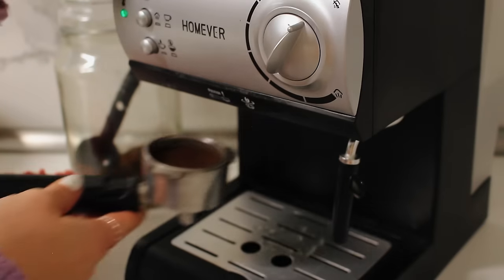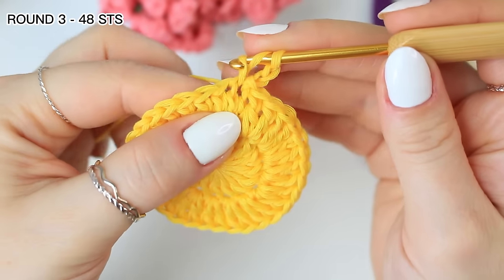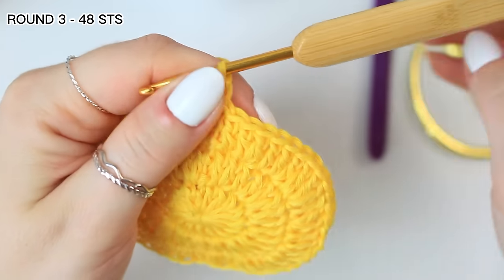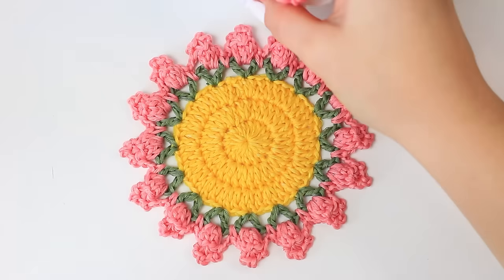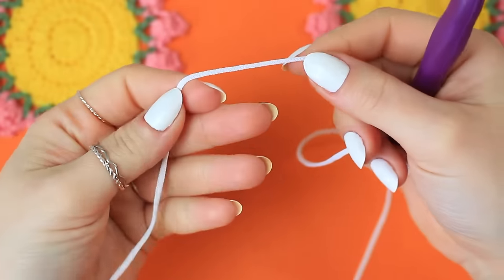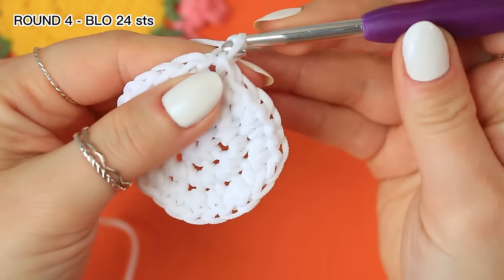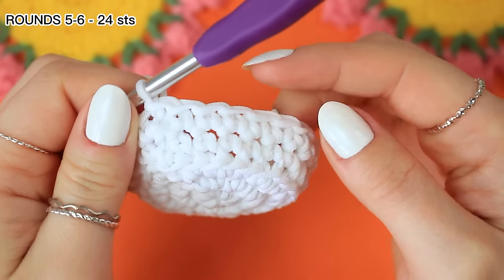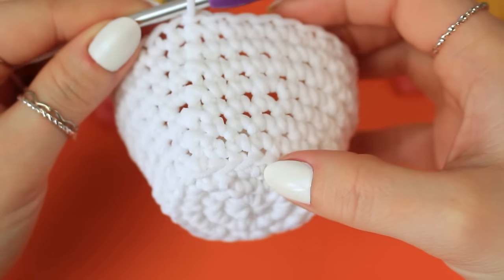Crochet Flower Coasters and Pot Tutorial | Tulip Coaster with Pot 🌸 Brunaticality Crochet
I made the best crochet gift ever! From a flower pot decor to mug coasters to decorate your table! This makes the best gift ever! For Mother's Day, birthdays, valentine's day, Christmas and MORE! 💖

I also have the written pattern on ETSY, here's the

Things you will need:
📌YARNS
- Frida, 50% Cotton 50% Acrylic

Chapters:
00:00 - Intro & Materials
01:01 - Coaster
11:50 - Pot
19:25 - Outro

►Today's topics:
how to make coaster
DIY coaster
mug coaster
crochet coaster
crochet flower coaster
how to crochet coasters
brunaticality crochet
cottagecore
diy
flower pot coaster crochet